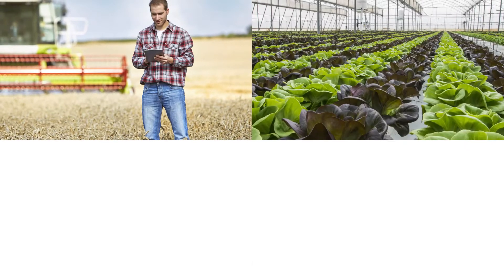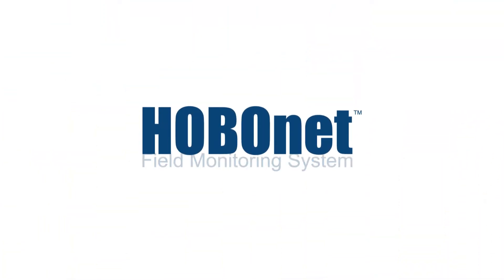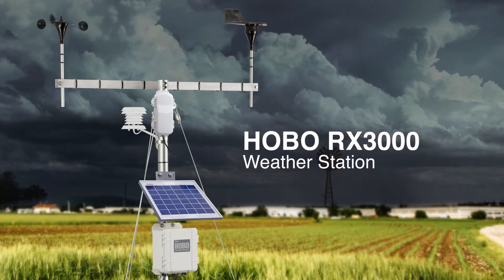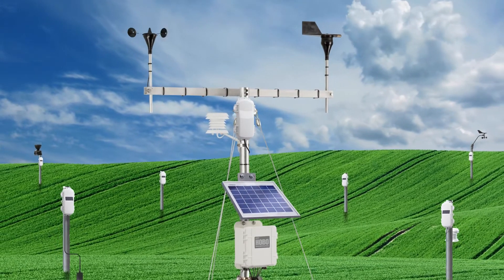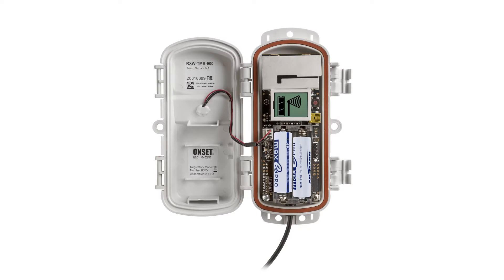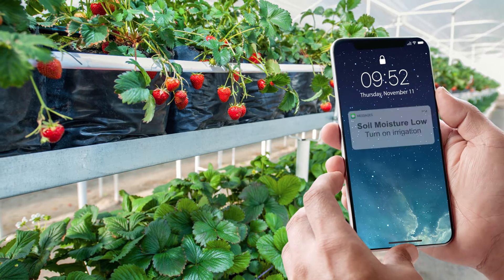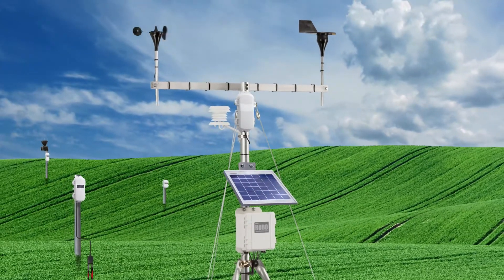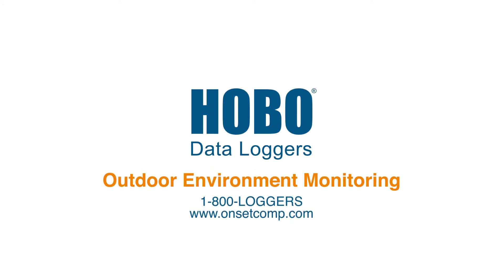Onset HOBOnet Field Monitoring System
Transform the way you collect and view field data! With up to 50 wireless sensors streaming data back to one central, cloud-based weather station, you can now measure conditions over large areas once considered too costly or impractical to monitor.

The NEW HOBOnet Field Monitoring System from Onset provides a cost-effective and scalable solution for web-enabled monitoring of field conditions for applications such as crop management, research, and greenhouse operations.